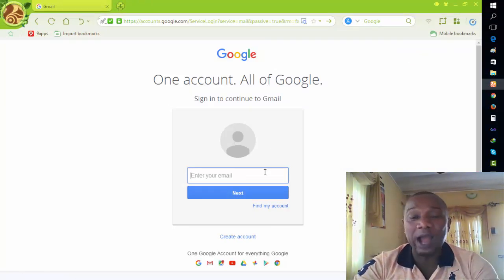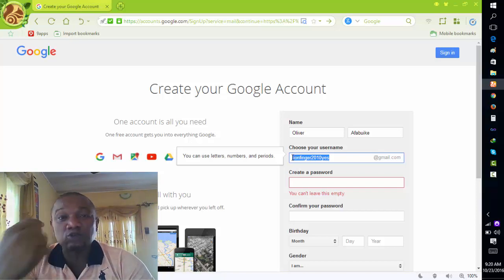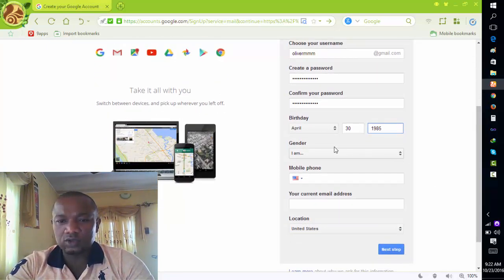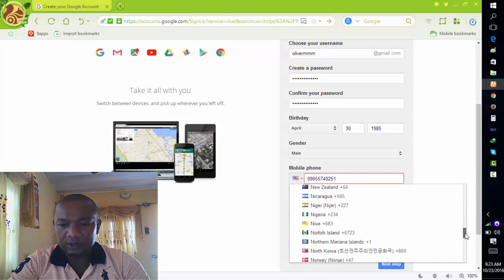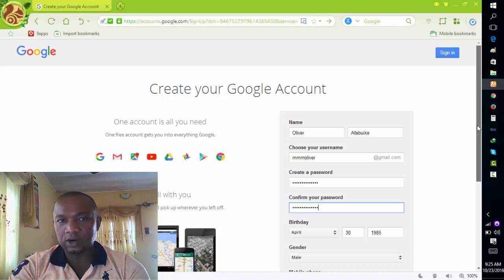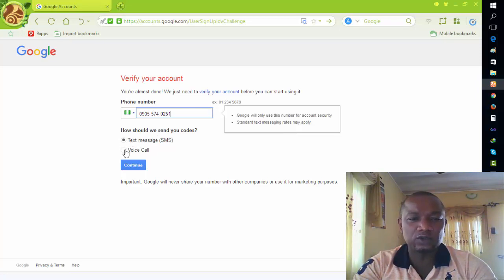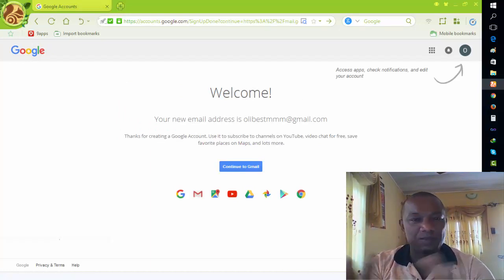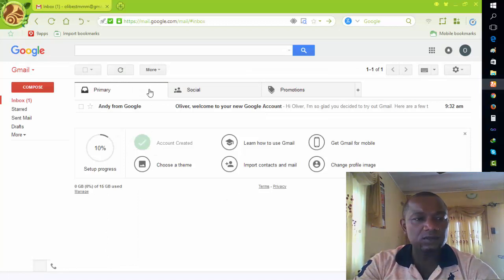#1 how to open gmail account